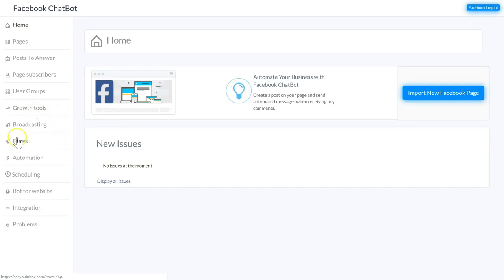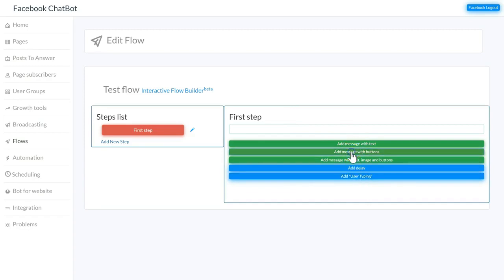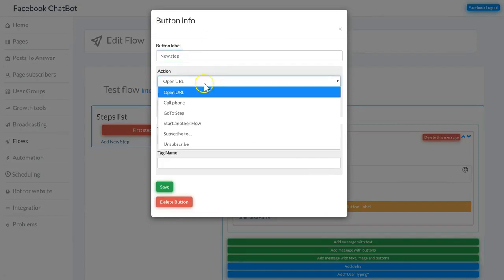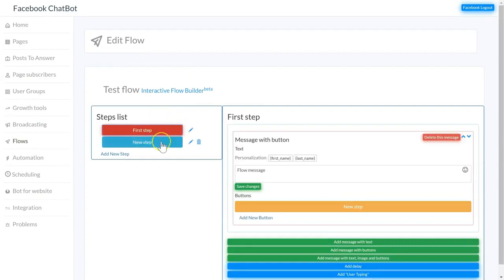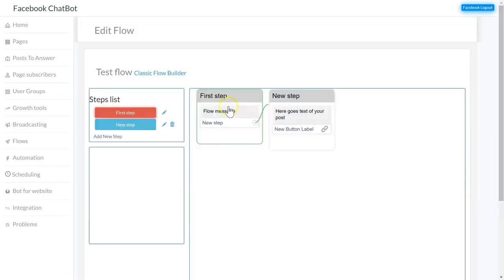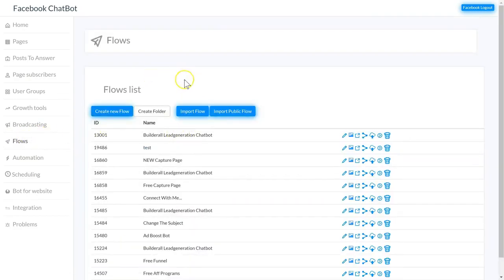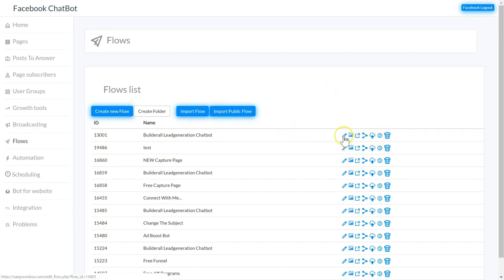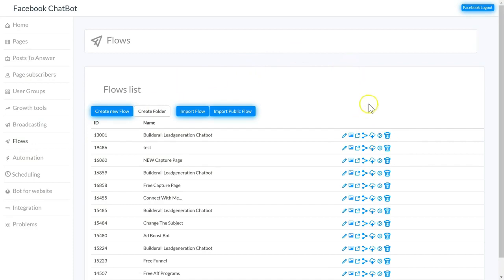Message Flow Desiging- OnlineBusiness - MarketingTool - Website Builder